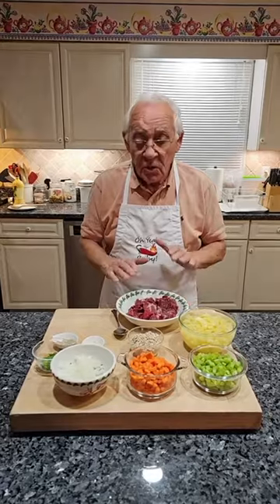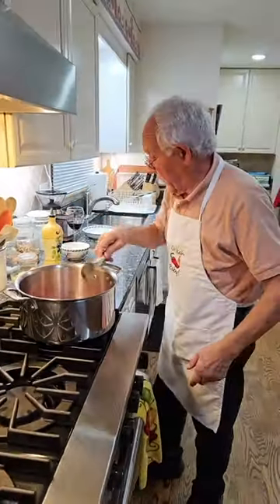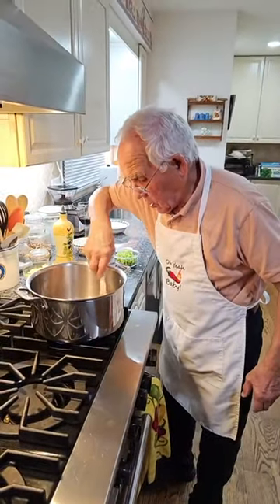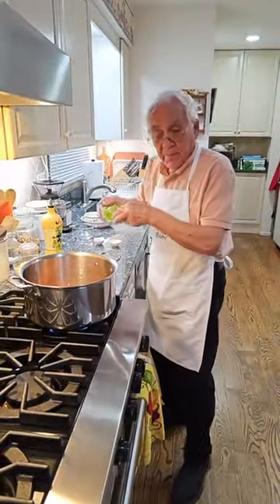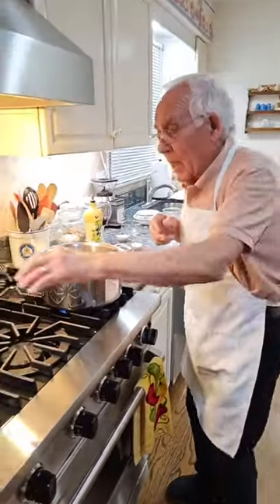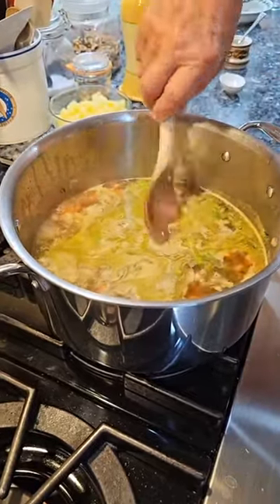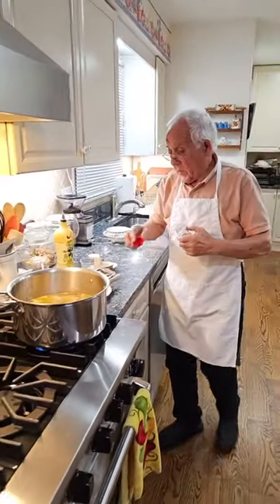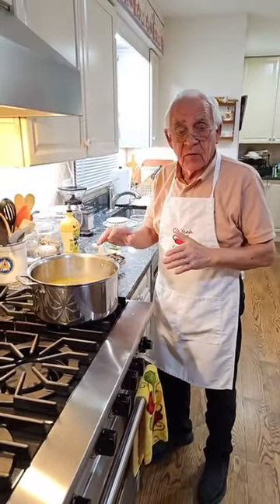Beef Short Rib Barley Soup by Pasquale Sciarappa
Pasquale Sciarappa from OrsaraRecipes makes Beef Short Rib Barley Soup.
Filmed live on November 13th 2023.